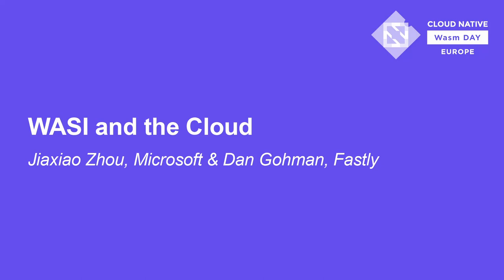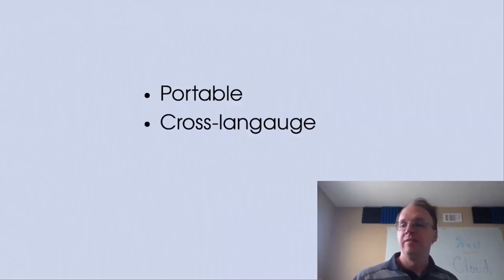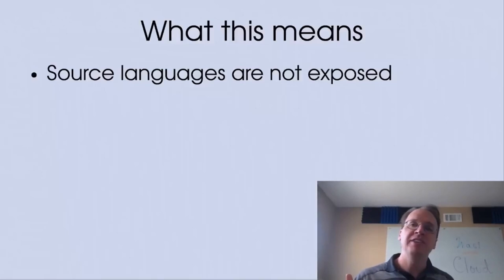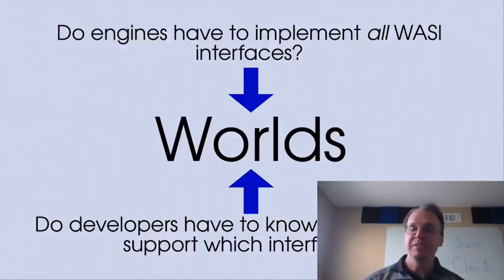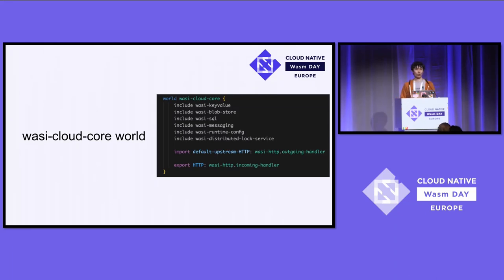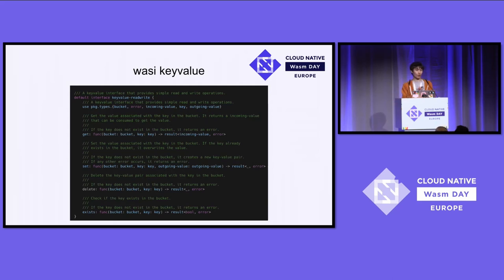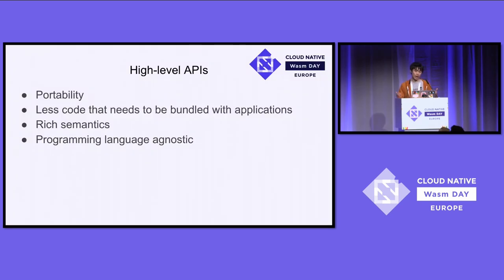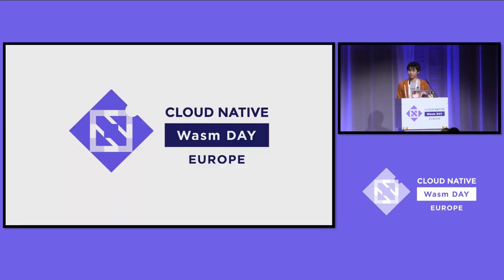WASI and the Cloud - Jiaxiao Zhou, Microsoft & Dan Gohman, Fastly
WASI Preview2 is the next major version of WASI, the WebAssembly System Interface. Dan will cover WASI's evolution from Preview1 to Preview2, coming features such as WASI sockets, with demos along the way illustrating how all of these technologies fit together. This talk then will explain why WASI is not merely POSIX APIs, which leads into a discussion of WASI-Cloud, a family of interface proposals for common applications APIs, such as key-value stores, pub/sub, and SQL databases. It intends to make cloud-native and serverless application development simpler and more portable. It will show off some demos of microservices capable of doing service invocations, event streaming and state managements. Finally, this talk will conclude with a glimpse into the future of WASI. Attendees will leave with a comprehensive understanding of WASI and its place in the distributed application landscape.